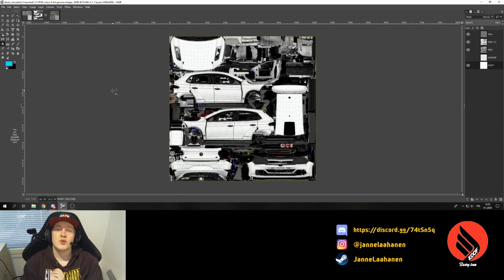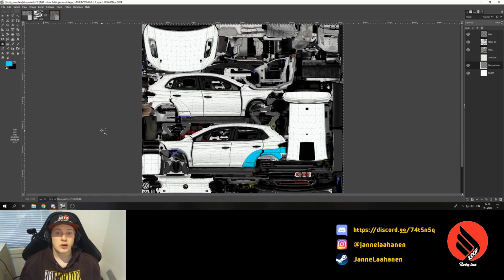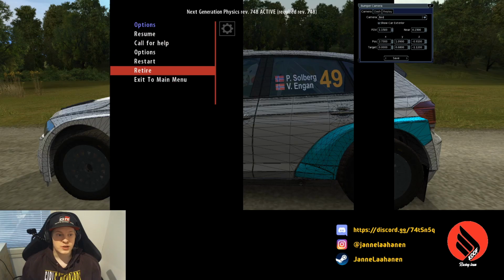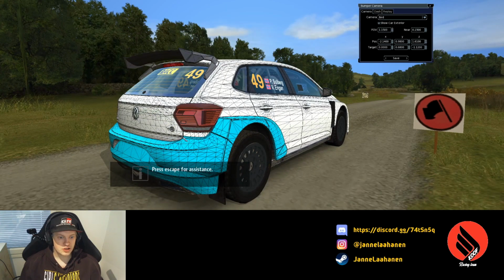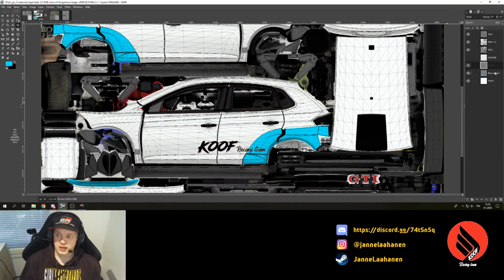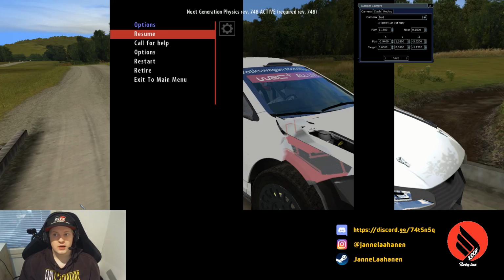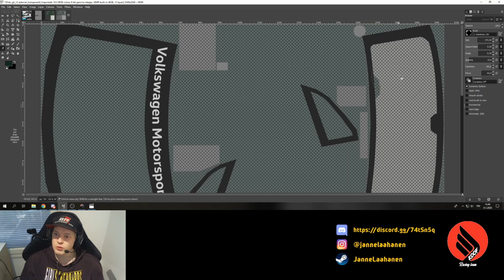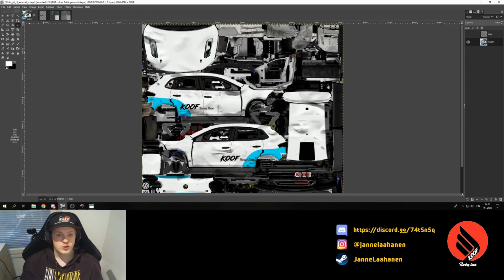Richard Burns Rally - Basics of skin making with GIMP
Here's my rambling take on the matter. Hope it helps.

My Equipment:
Fanatec CSL Elite PS4
Fanatec Universal Hub fitted with Momo Mod 78 330mm suede rim
BBJ Simracing Baby Pro 18 function button box
DIY Rig out of some metal furniture tubes
OMP WRC VTR bucket seat

Sparco Gamma KB4 shoes
Sparco Arrow KG-7.1 EVO gloves

BenQ XR3501 35" 144hz 21:9 Ultrawide screen
Some prebuilt computer that I don't know shit about so don't ask, it gets the job done.